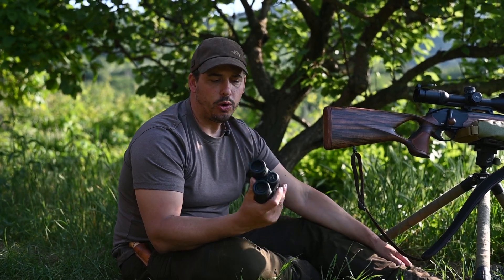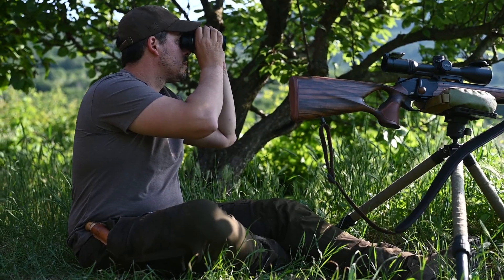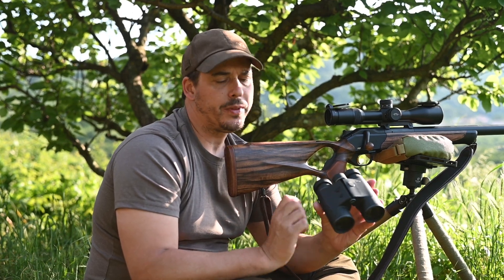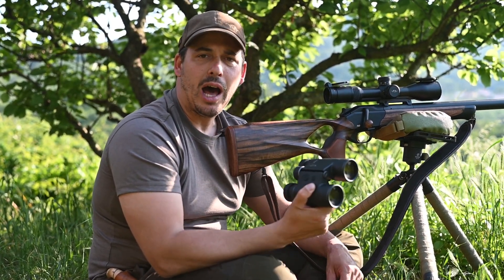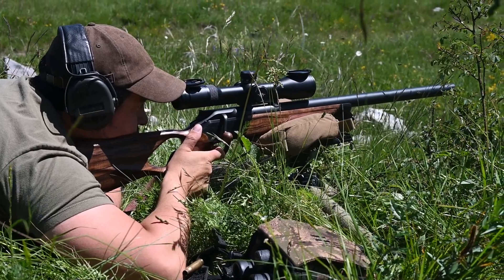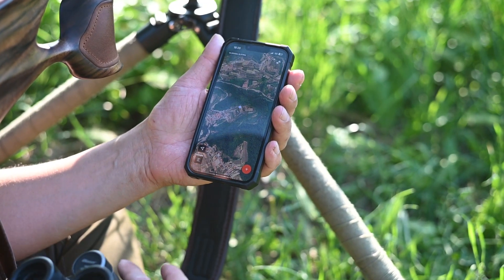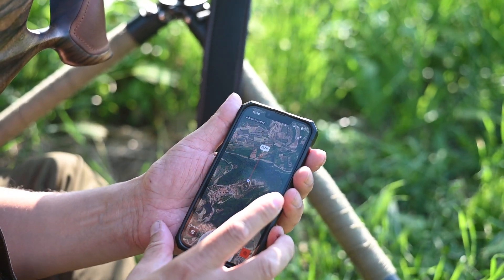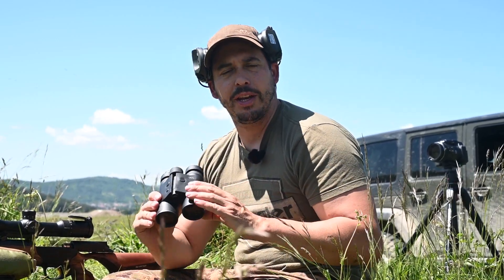Blaser RF Binoculars In-Depth Review: Is It the Ultimate Rangefinder?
🎯 Blaser RF Binoculars Review | Built-In Applied Ballistics, Environmental Sensors & Rangefinding | TomasHunting 🦌
Welcome back to TomasHunting – your go-to hub for expert gear reviews, real hunting tests, and top-tier outdoor content. In today’s video, I bring you an in-depth review of the brand-new Blaser RF Binoculars – a serious innovation for modern hunters.

🔍 What You’ll Learn in This Review:
In this full hands-on test, I break down:
 • ✅ Optical performance in real hunting conditions
 • ✅ Integrated rangefinder with fast, accurate readings
 • ✅ Built-in Applied Ballistics software for precise long-range shooting
 • ✅ Environmental sensors: wind, temperature, pressure, and humidity all factored into ballistic calculations
 • ✅ Build quality, durability & ergonomic design
 • ✅ Bluetooth connectivity + app integration

💡 The Blaser RF is not just a pair of binoculars – it’s a complete ballistic solution built for demanding hunts and precision shooters. Whether you’re hunting alpine chamois, driven boar, or long-range deer, this optic adapts to the environment and delivers reliable data when it matters most.

🧭 Tested in real-world terrain with live field scenarios – no studio fluff, just gear that works in the wild.

Video made by Luka Kirn

Would you trust ballistic data from your binoculars? What’s your experience with rangefinder optics?